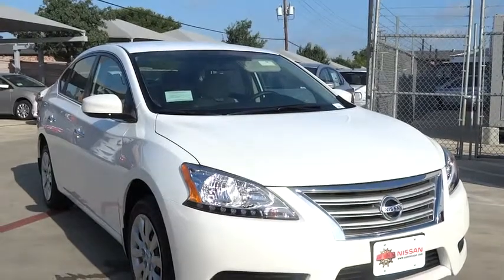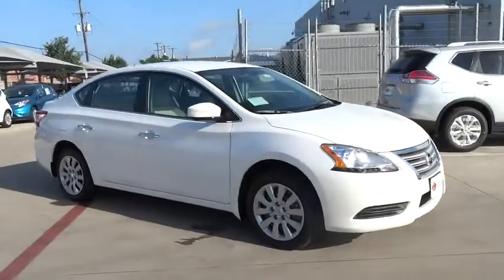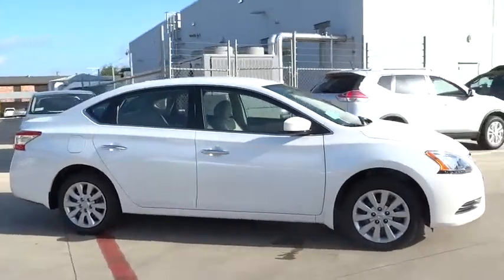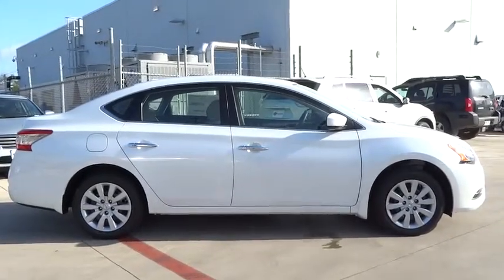2015 Nissan Sentra San Antonio, Austin, Houston, New Braunfels, Helotes, TX N52637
2015 Nissan Sentra

Gunn Nissan
12838 San Predro

Gas miser!!! 39 MPG Hwy... Safety equipment includes: ABS, Traction control, Curtain airbags, Passenger Airbag, Stability control...Other features include: Bluetooth, Power locks, Power windows, CVT Transmission, Air conditioning...